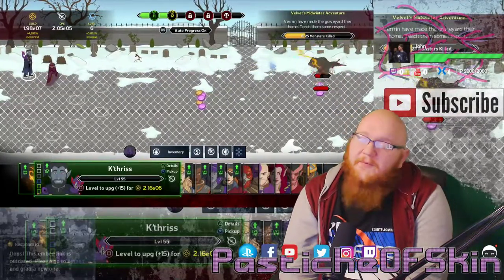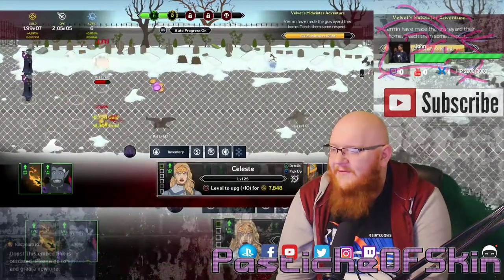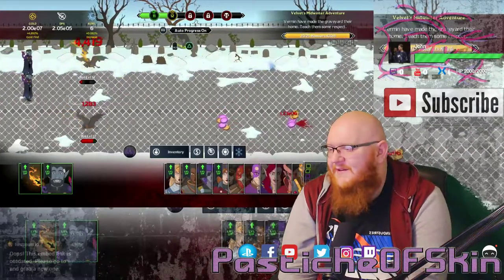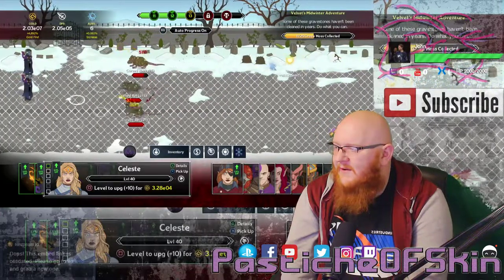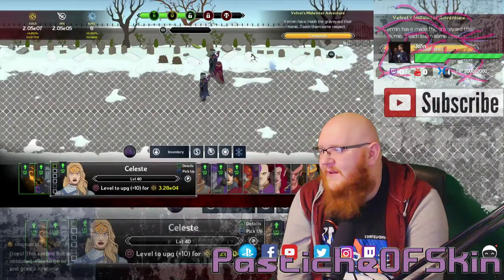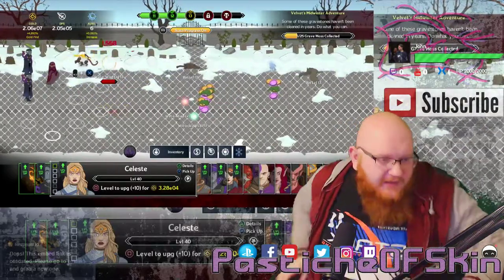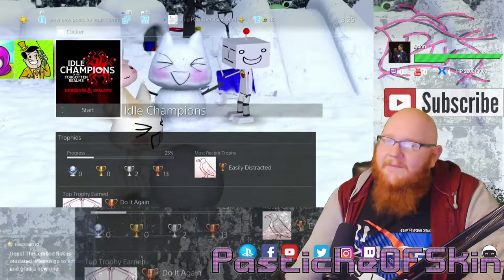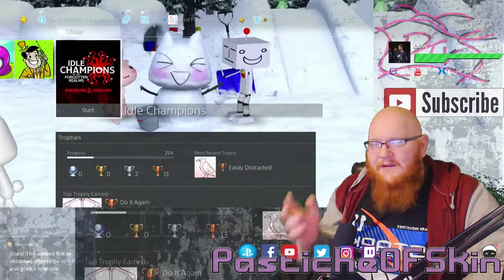Glitched - Idle Champions of the Forgotten Realm - infinite T'Khriss